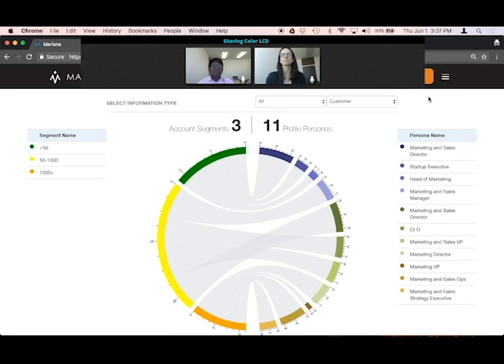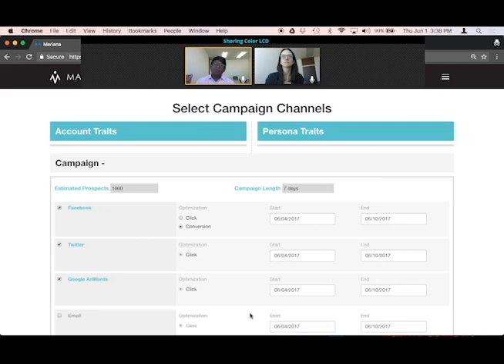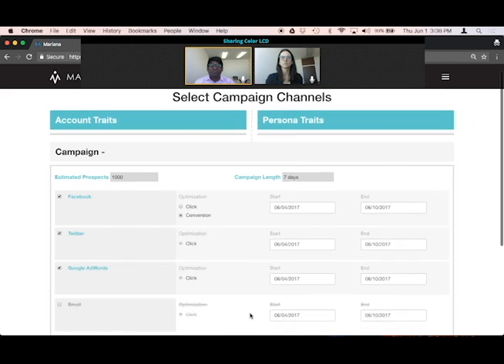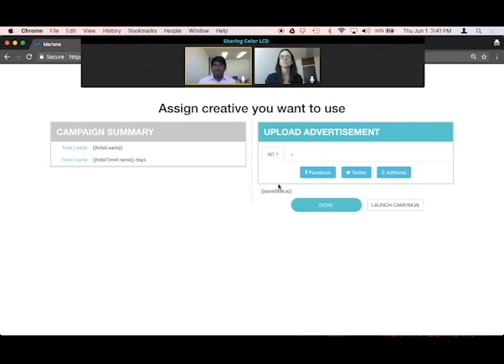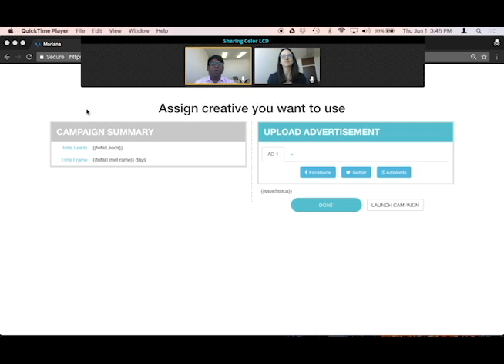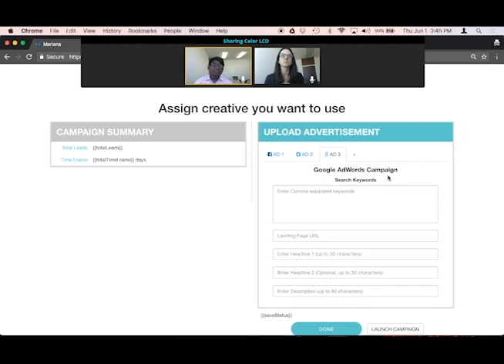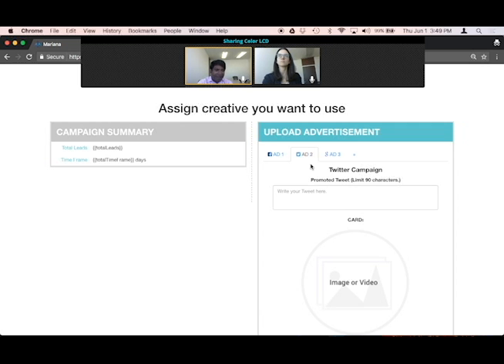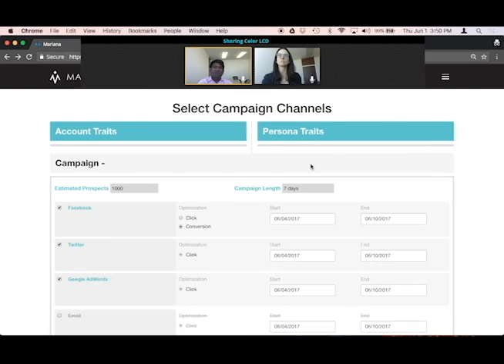MarianaIQ CAMPAIGN STRATEGY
CEO Venkat Nagaswamy goes over MarianaIQ campaign tactics and execution